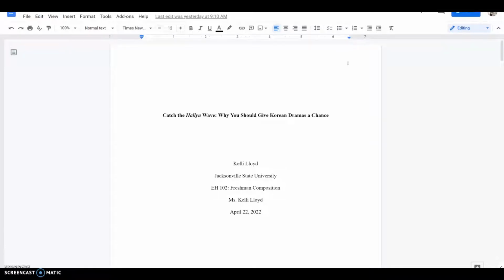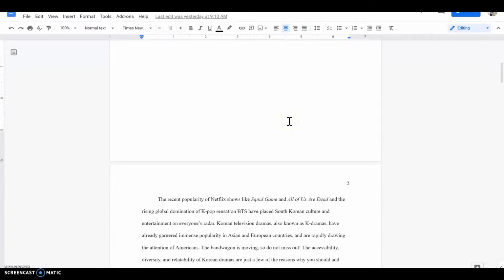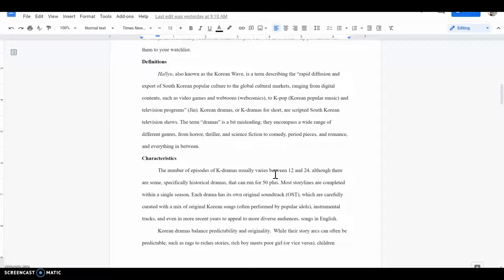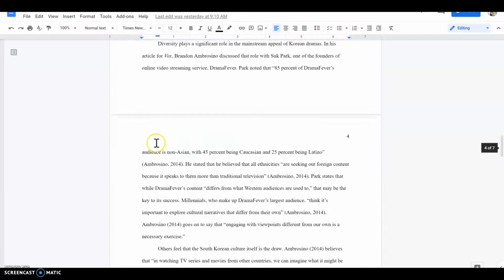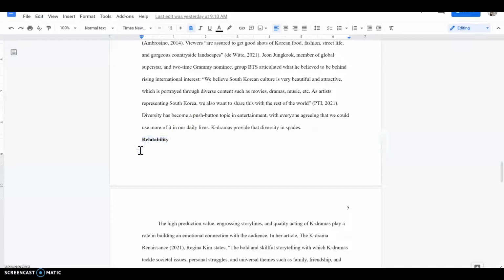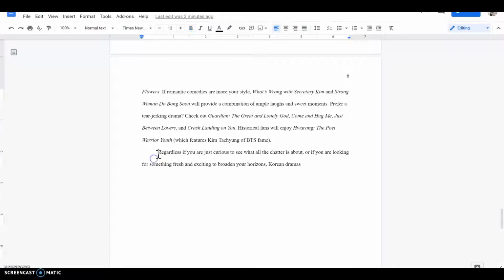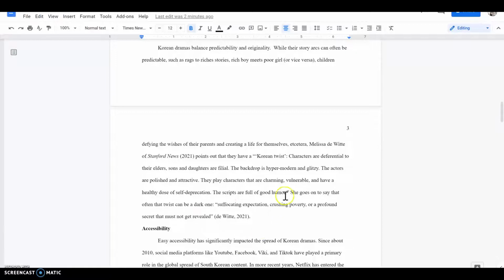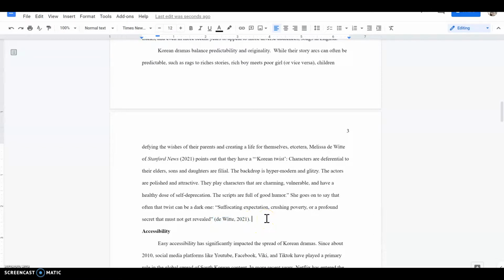Formatting Your Persuasive Research Essay in APA Screencast